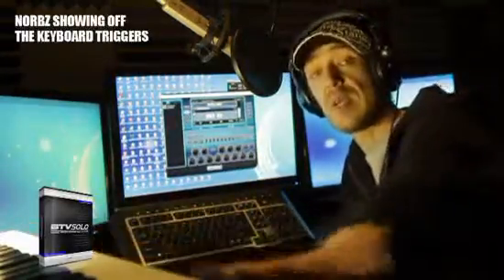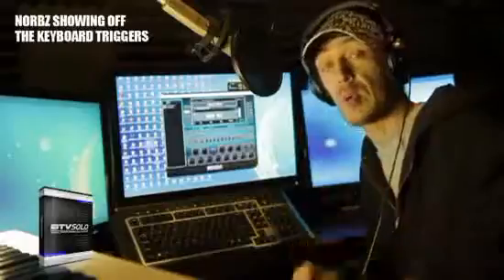Make hip hop music beats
Make hip hop music beats.  Turn your Mac or PC into a studio... and produce incredible hip hop, dance, house, rap, r&B, jungle, rock, pop, and reggaeton productions using nothing other than your computer keyboard.

BTVSOLO: Music Production Software

 Learn to produce music with step by step training videos and live support from real producers and engineers.

 Get lifetime upgrades to future expansions and updates.

 Easily add new sounds and upgrade features as your skills grow.